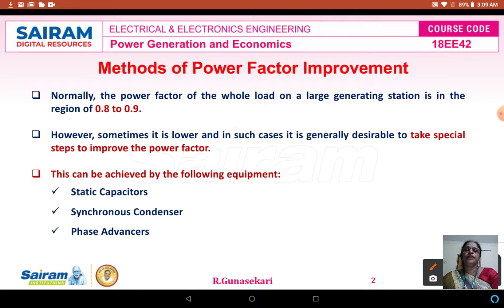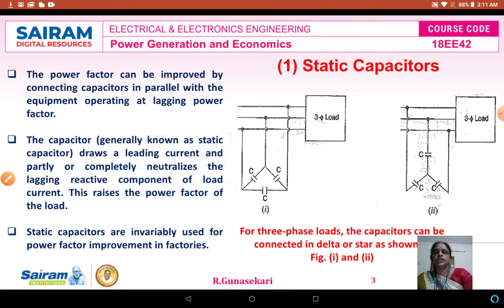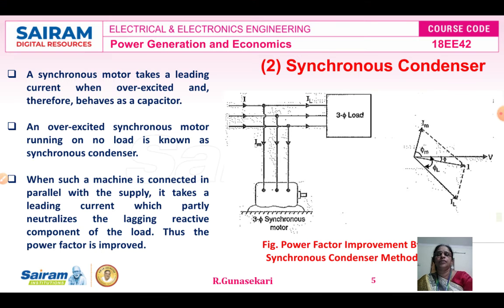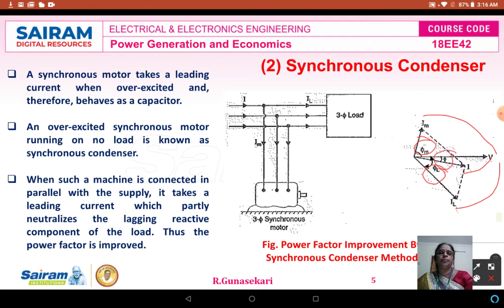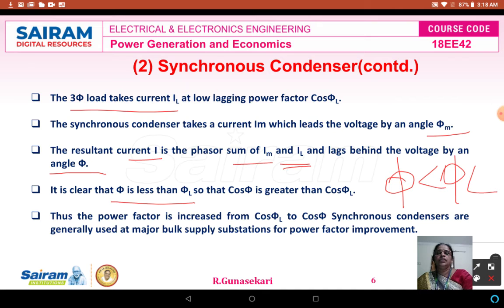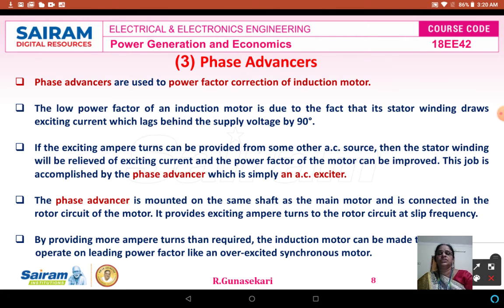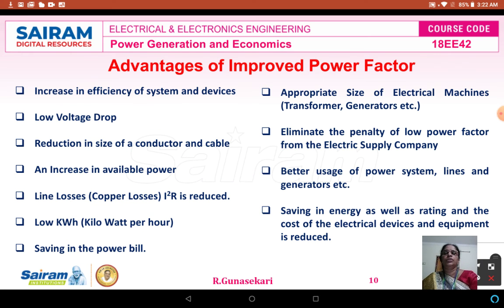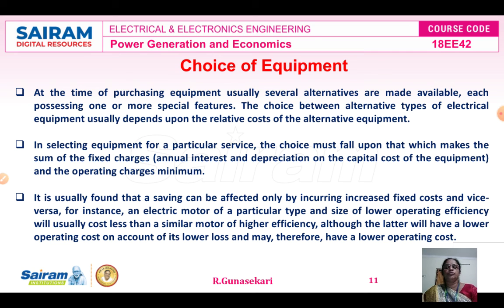Lecture Video13_18EE42_Module-5_Methods of improving pf, Advantages,Choice of equipment_R.Gunasekari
Methods of improving Power Factor, Advantages of improved Power Factor, Choice of equipment_R.Gunasekari